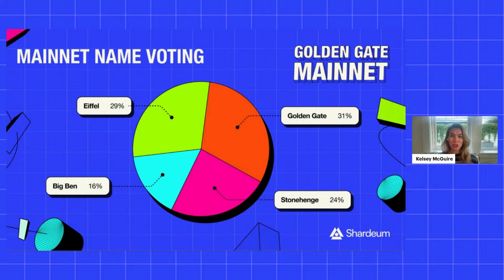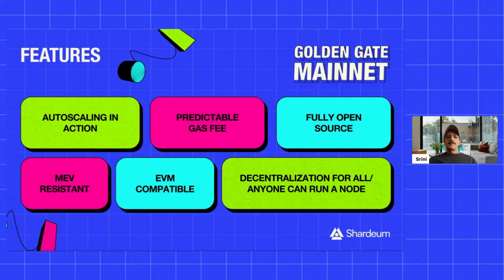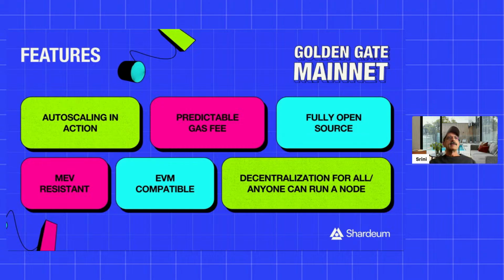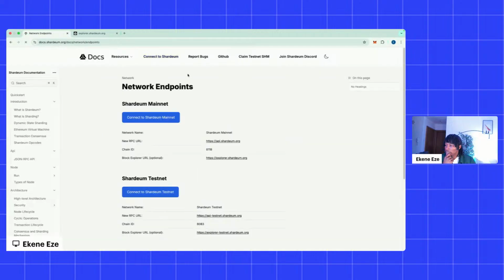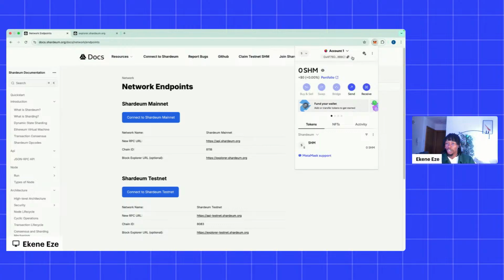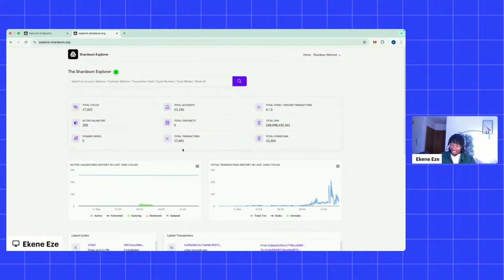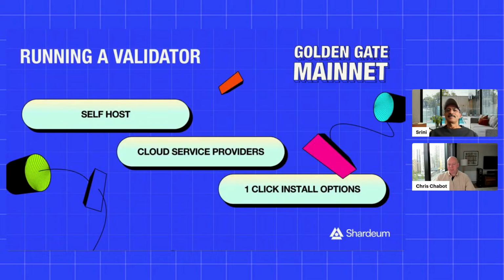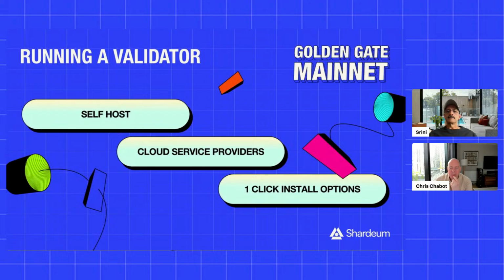Shardeum Mainnet: Golden Gate Launch Watchparty 📺🎉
Join us for the Mainnet launch celebrations, feature walkthrough, and more with the Shardeum team + our ProofOfCommunity leaders from over 60 locations worldwide.